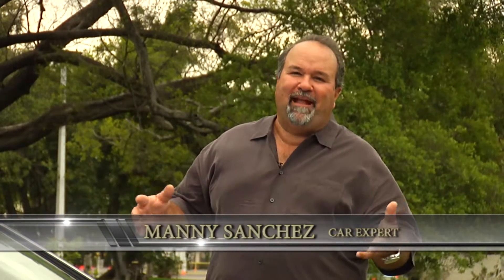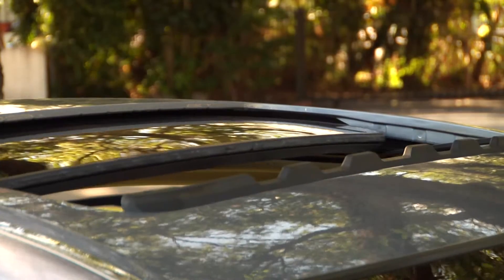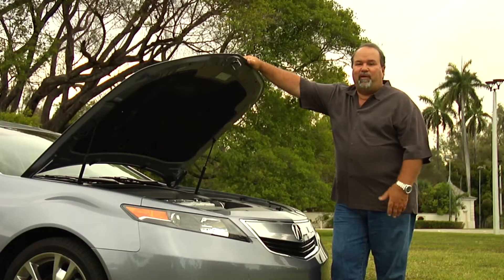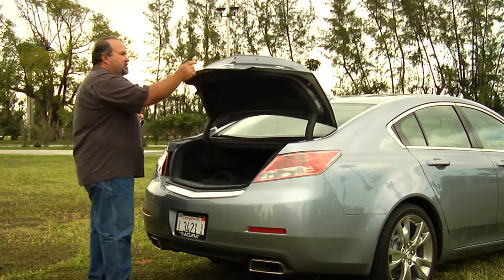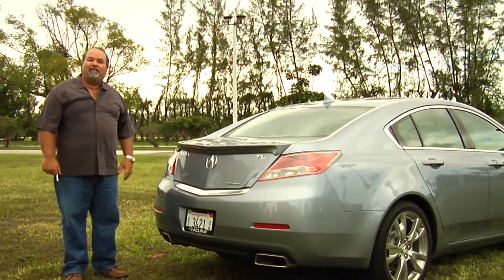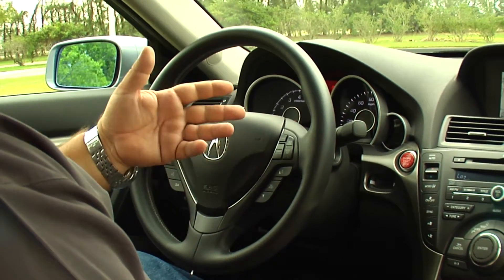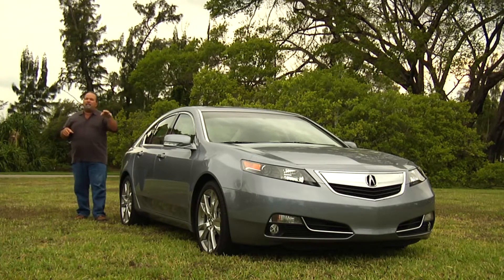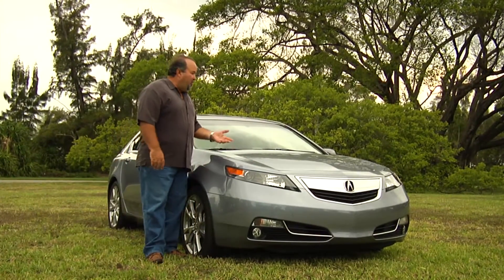2012 Acura TL SH Review - Video by Voxel Group - Garage TV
Review by Manny Sanchez